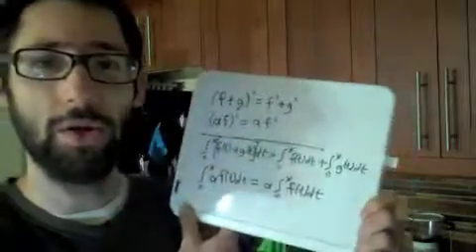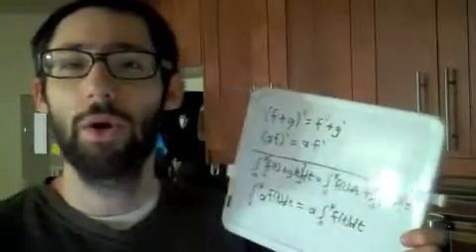Linear Algebra 2 5